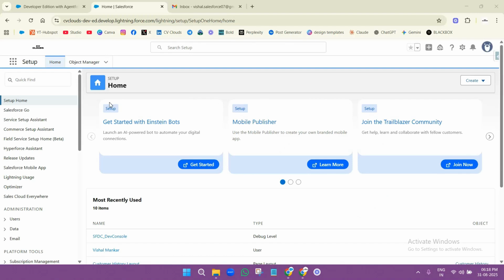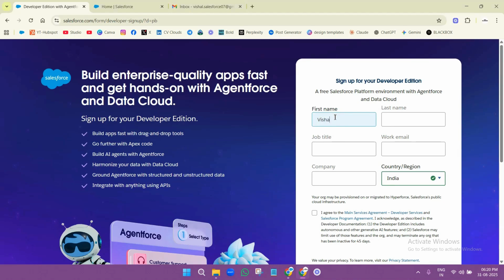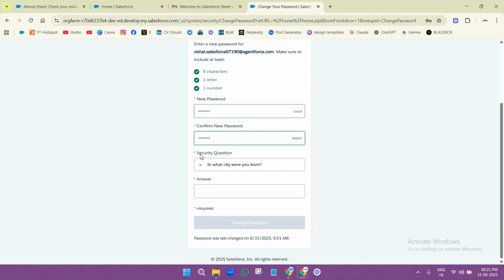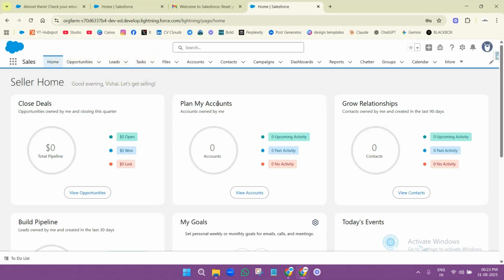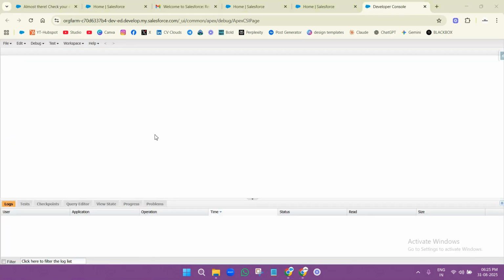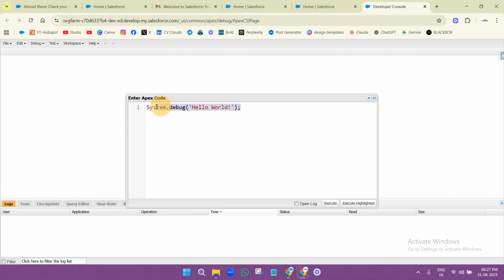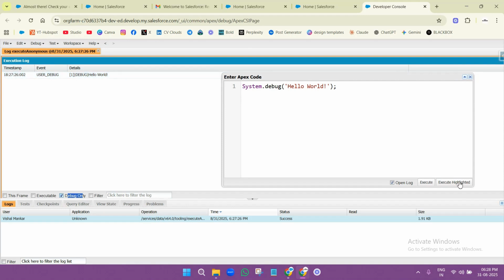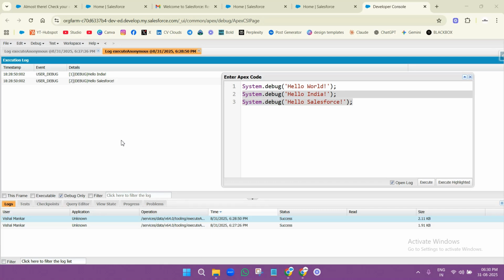[English] - [2] Create New Developer Org & Write Your First Apex Program | Salesforce Tutorial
𝐈𝐧 𝐭𝐡𝐢𝐬 𝐯𝐢𝐝𝐞𝐨, ✅𝐋𝐞𝐚𝐫𝐧 𝐡𝐨𝐰 𝐭𝐨 𝐜𝐫𝐞𝐚𝐭𝐞 𝐚 𝐧𝐞𝐰 𝐒𝐚𝐥𝐞𝐬𝐟𝐨𝐫𝐜𝐞 𝐃𝐞𝐯𝐞𝐥𝐨𝐩𝐞𝐫 𝐎𝐫𝐠 𝐚𝐧𝐝 𝐰𝐫𝐢𝐭𝐞 𝐲𝐨𝐮𝐫 𝐯𝐞𝐫𝐲 𝐟𝐢𝐫𝐬𝐭 𝐀𝐩𝐞𝐱 𝐩𝐫𝐨𝐠𝐫𝐚𝐦!⚙️

✨Perfect for beginners wanting to dive into Salesforce coding step-by-step. 💻